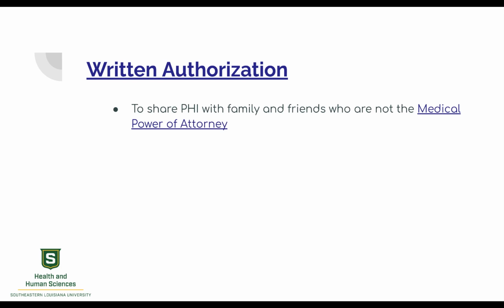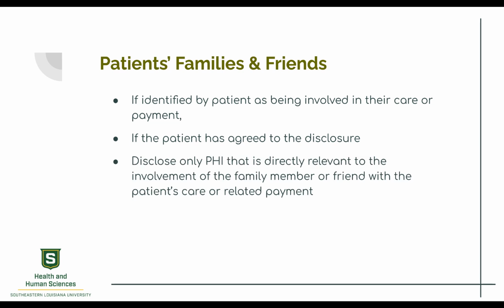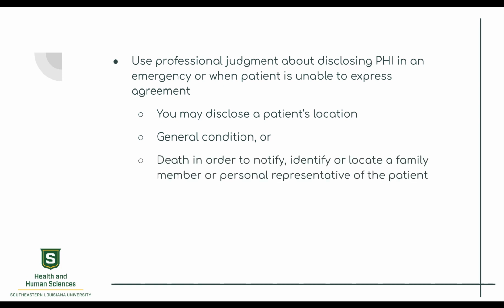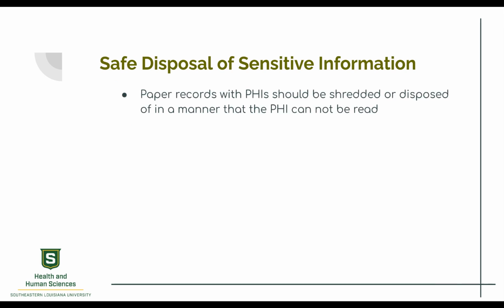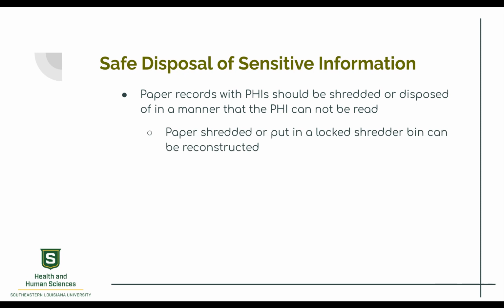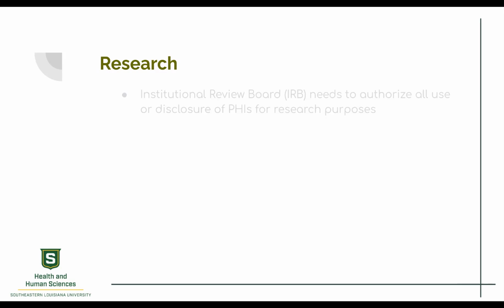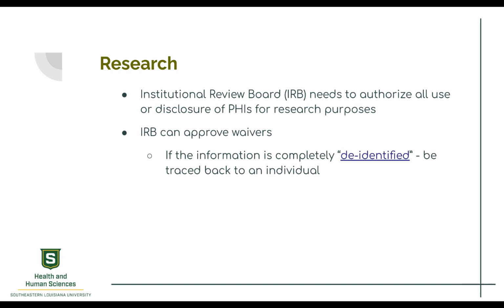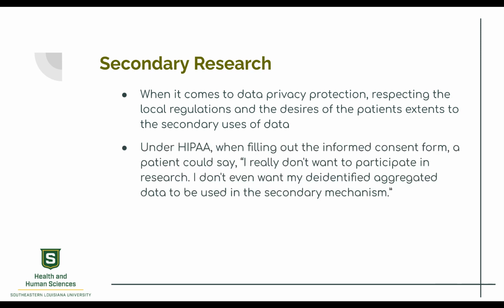Module 1: LO 2 - Use & Disclosure of PHIs